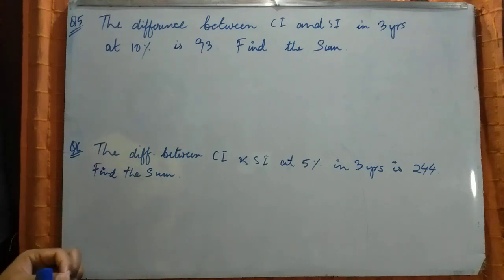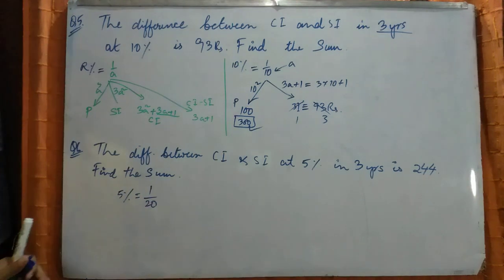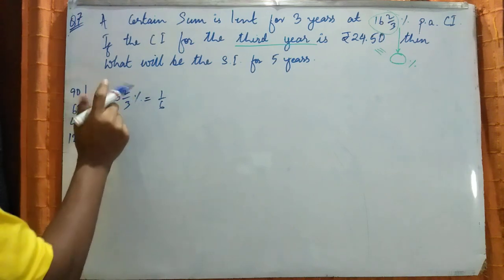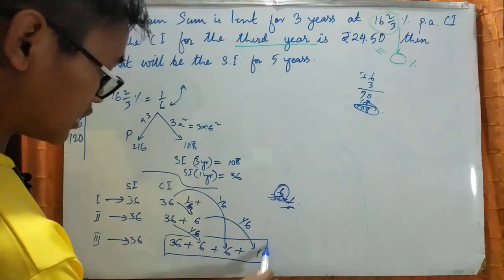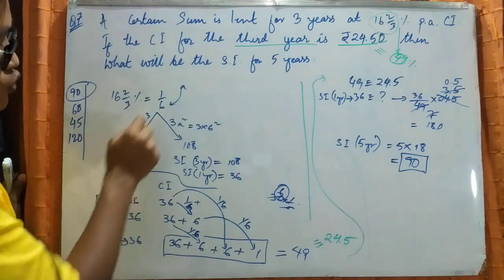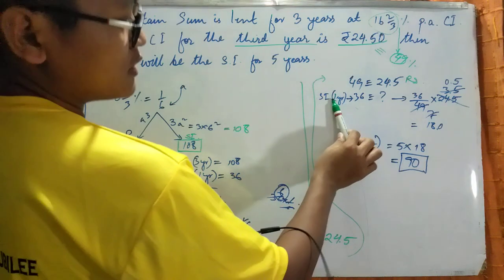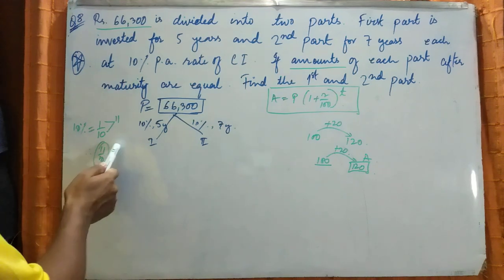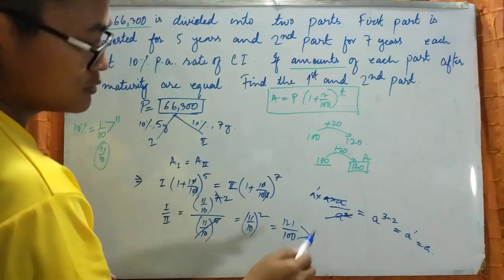Compound Interest Lecture-2 in Thadou-Kuki by Lemnou Vaiphei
In this session we teach Compound Interest using short tricks and concepts. Less formula is used. Concepts are explained to as basic as  possible that a beginner can understand. This is useful for various competitive Examinations such as SSC,Banking,Insurance,UPSC CAPF,Railways,MPSC etc.